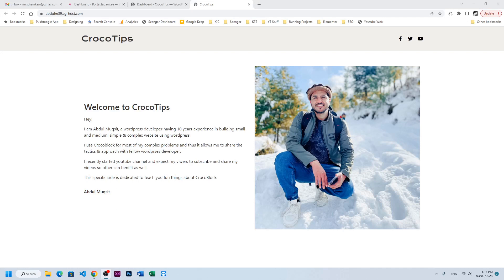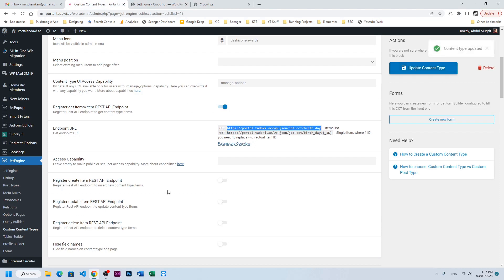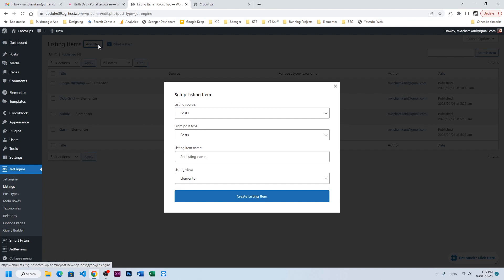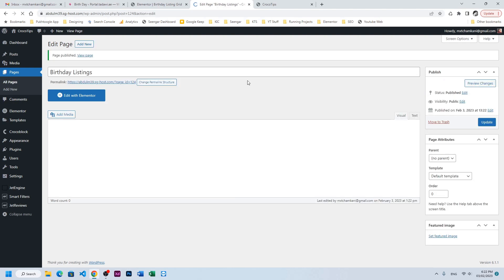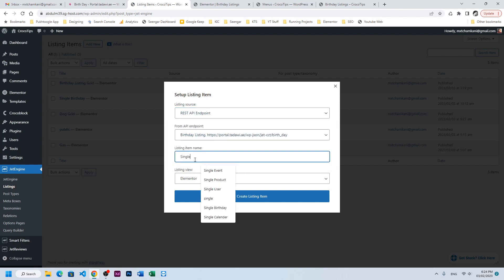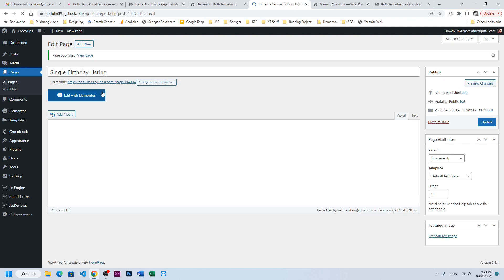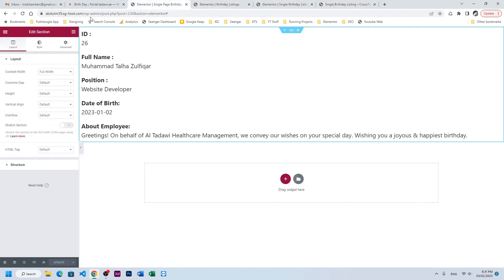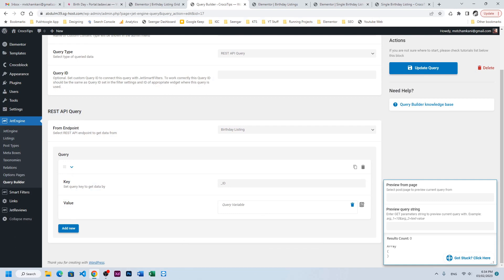JetEngine Wordpress REST API | Configuration, Listing & Single Page Layout | Elementor | Crocoblock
Are you ready to master Jetengine REST API in WordPress using Crocoblock?

In this video, i will take you through everything you need to know about connecting the REST API, use query builder to fetch records, design eye catchy listings and a single post layout to display all information on a single page.

By the end of this tutorial, you'll have a great understanding of how to make use of Jetengine RESTAPI for your projects in Wordpress.

00:00:00 Introduction
00:00:16 Understanding REST API & Configuration
00:01:40 Adding End-Points
00:03:18 Creating Query to fetch records
00:04:15 Design listing for API records
00:06:25 Make a page to display listings
00:08:20 Design listing for single page
00:09:40 Create new query to fetch only single records
00:10:40 Make a page for single record & display
00:12:30 Create option page to store link
00:13:36 Insert dynamic link for single record